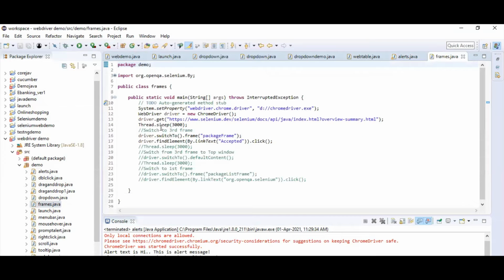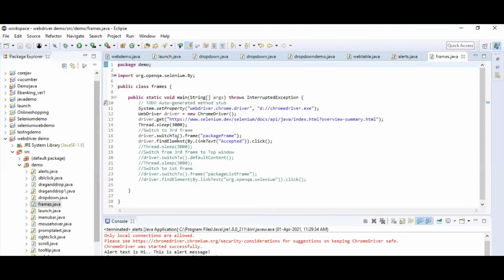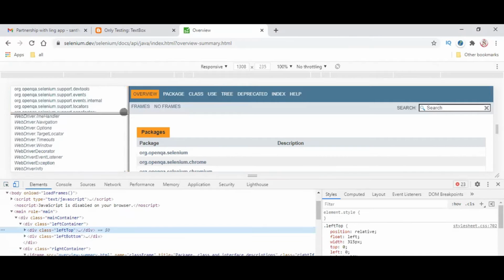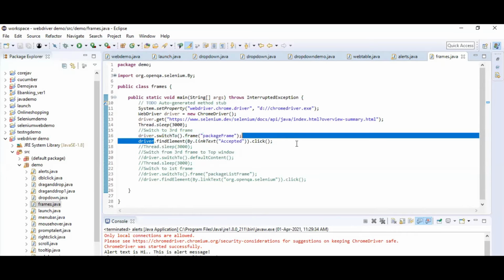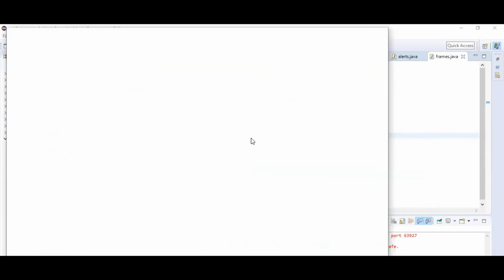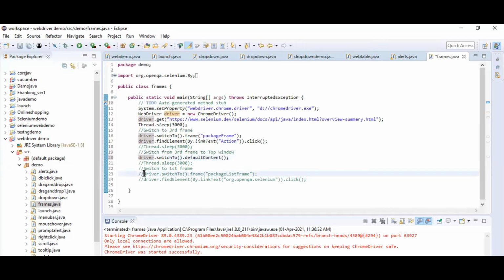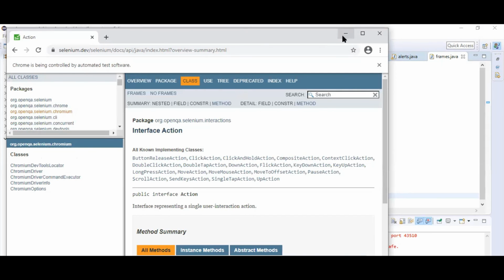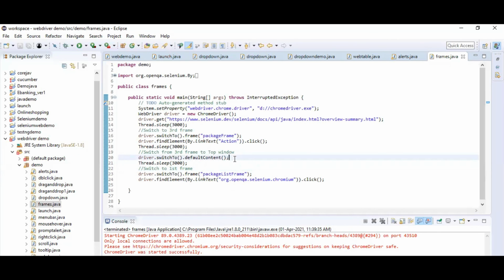Handling Frames in Selenium Webdriver | Learn Selenium Webdriver Using Java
Let's Learn to handle Frames in Selenium Webdriver using Java Programming.

Do you want to attend multiple courses for free:
Basic Japanese Language for Beginners in Tamil:
Software Testing Lessons for Beginners (Tamil):
Python Programing -Basic (English)
Python Programming – Basic (Tamil)
Learn SQL in 30 Minutes (English)
Cucumber – Behavior Design Development Framework (English)